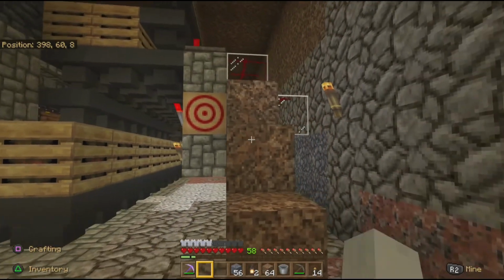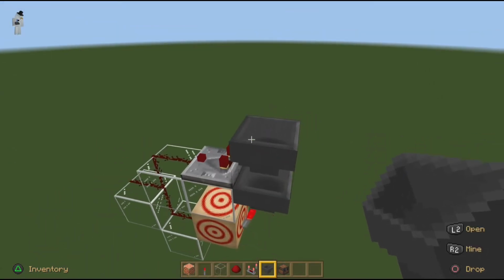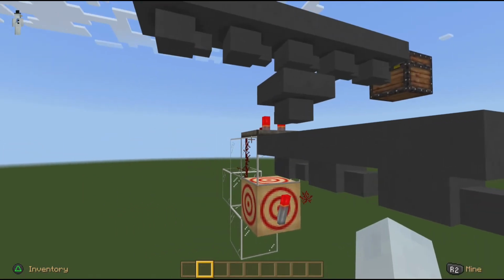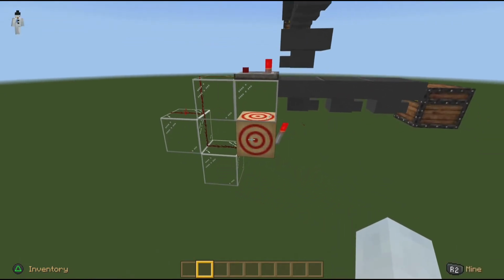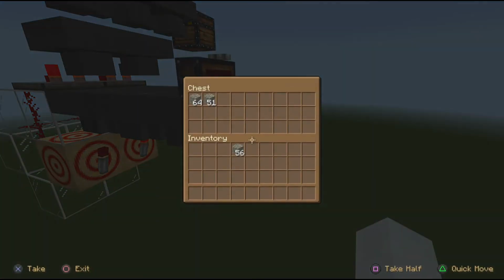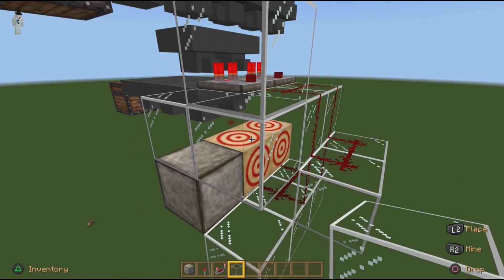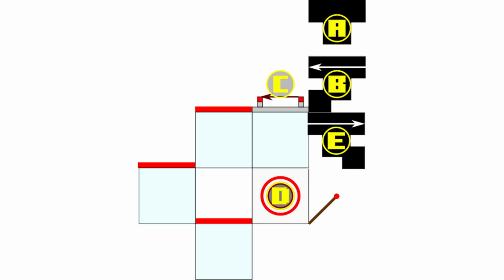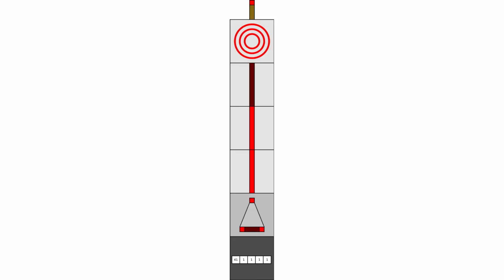Auto Sorter for Minecraft Bedrock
This video shows you how to build an item sorter that works well in Minecraft Bedrock. It avoids a problem some sorters have where items don't get sorted - they end up in the overflow chest. This video also goes on to explain exactly how the sorter works and why you want to keep 41 sortable items in the hopper instead of 41 filler items.